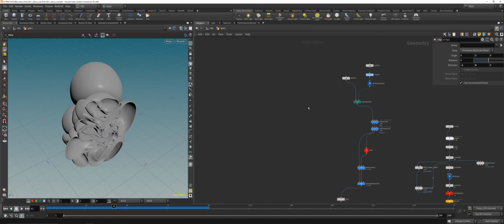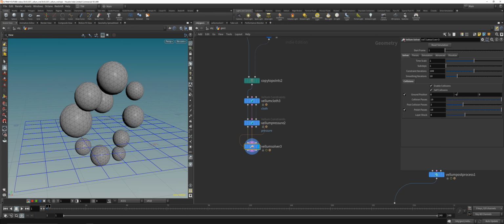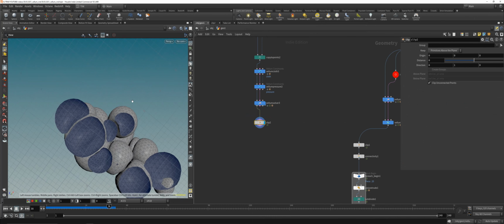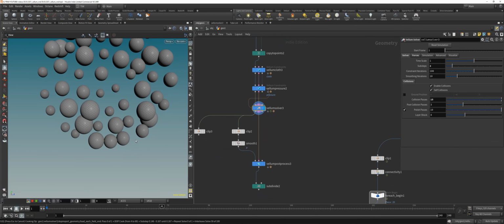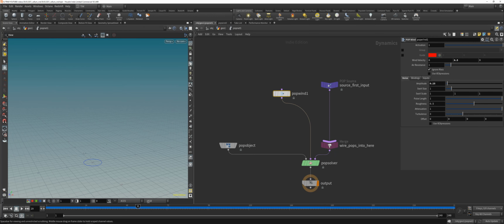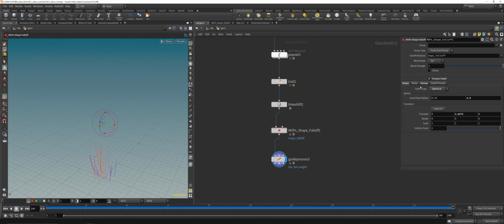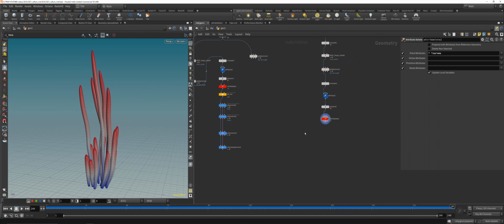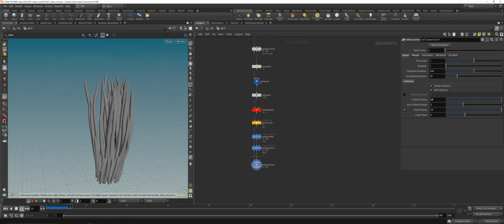Houdini - Vellum - Coral Simulation and Organic Shapes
Tim